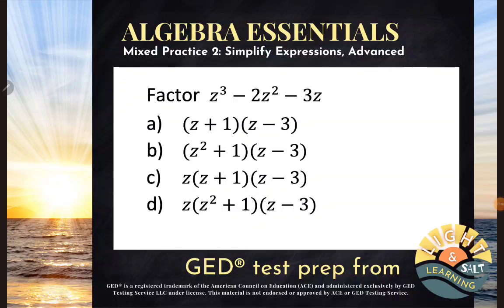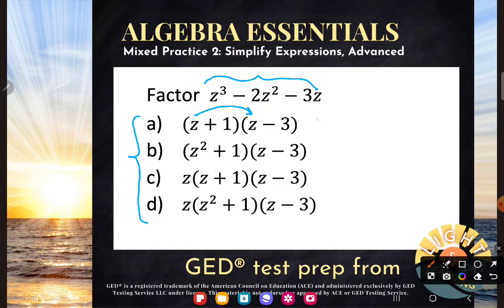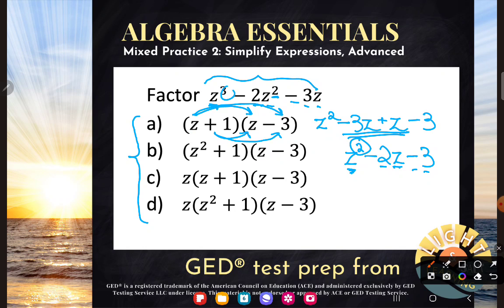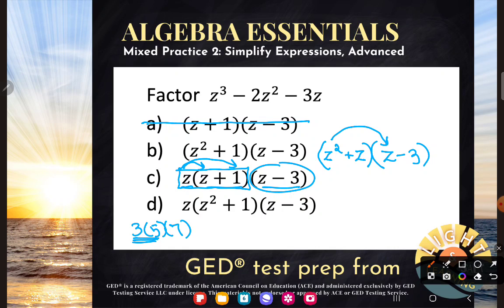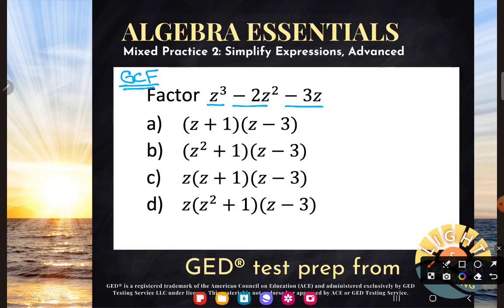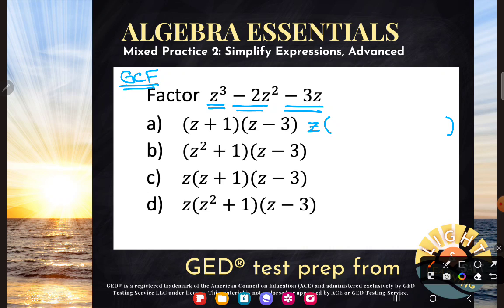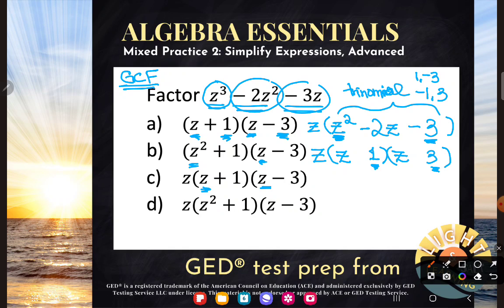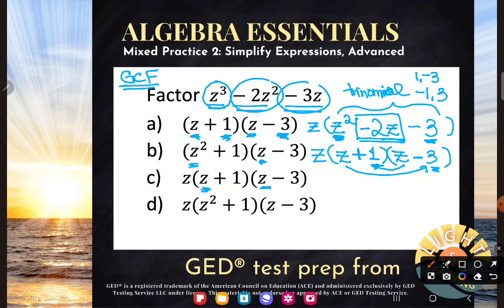GED® Math: Factor GCF and Trinomial (1.MP2, Adv, # 9)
Algebra Essentials, Mixed Practice 2: Simplify Expressions, Advanced Level, # 9

We'll tackle this trickier factoring example two ways. First with the guess and check method we've been using: guessing one of the multiple choice answers and simplifying it to see if it matches the original polynomial. But then Kate will give you a preview of the skills you'll need to factor in college. This particular example will feature two types of factoring: factoring out a GDF and factoring trinomials with a coefficient of 1.

0:00    Factor   z³−2z²−3z (Guess and check "cheat" method)
4:40    Factor   z³−2z²−3z (Factoring GCF and trinomial)